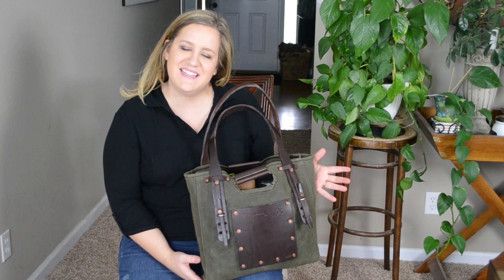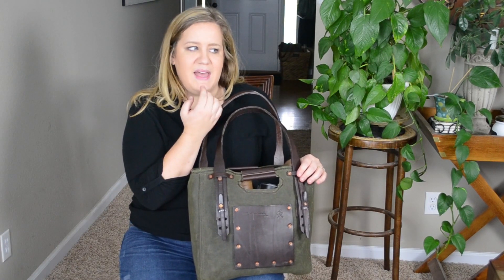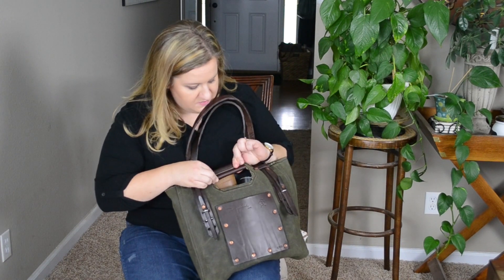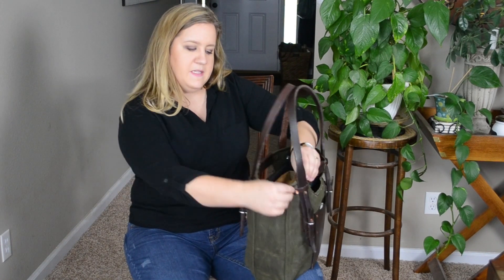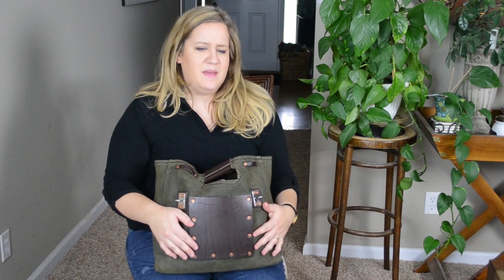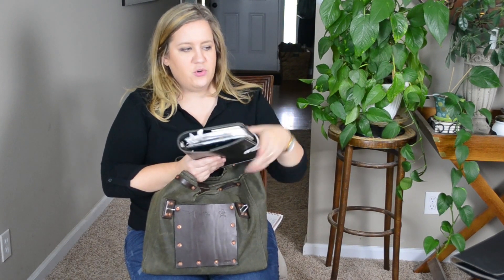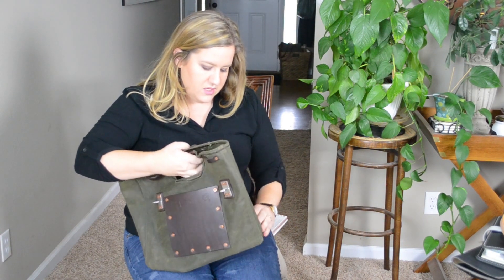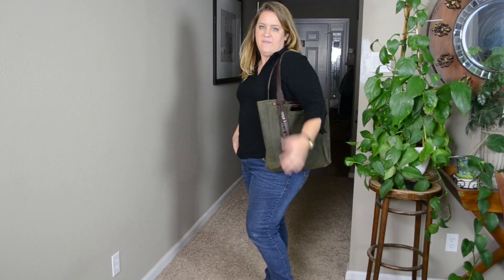Mountainback Canvas Tote (Full Review) Saddleback Leather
I hope you enjoy my Saddleback Leather Mountainback Canvas Tote bag review!

MY NEW WEBSITE** full of my favorite leather bags (lots of photos!)